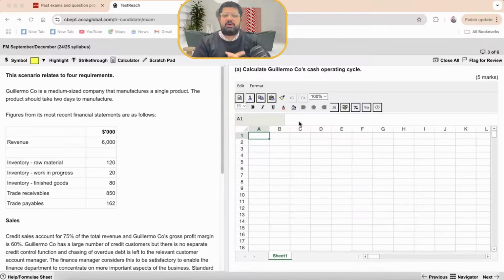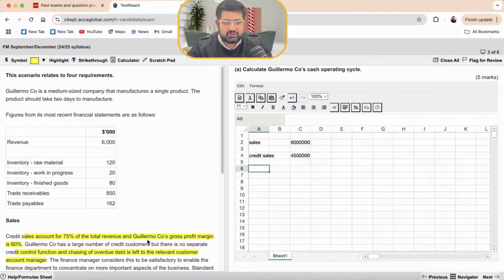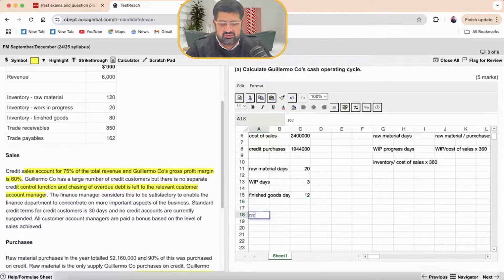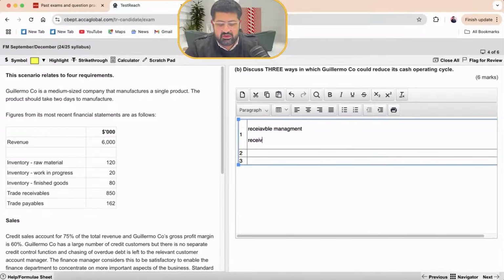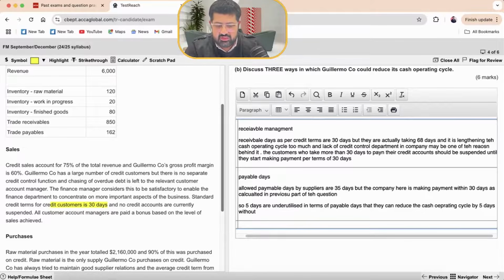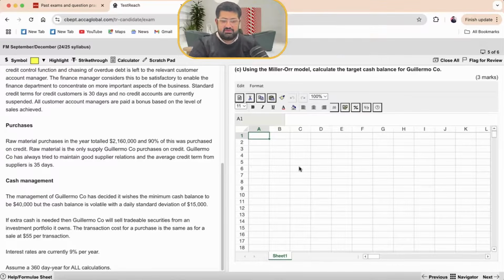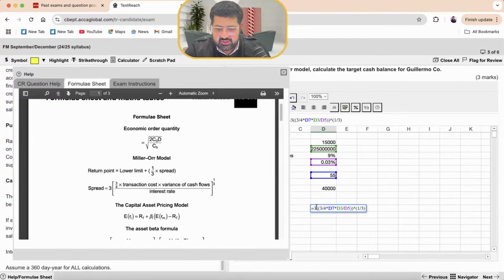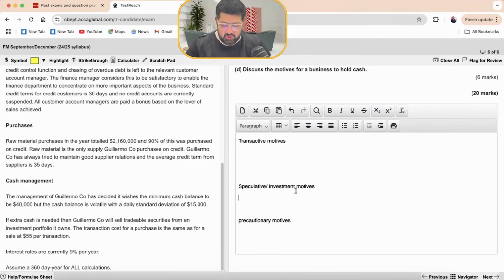ACCA FM Guilmero co CRQs (Exam Sep/Dec'24)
We cover it
: ✅ Galle Co CRQs

Learn ACCA FM (Financial Management) with Hamzah Academy: live online classes, recorded lectures and tutor support.